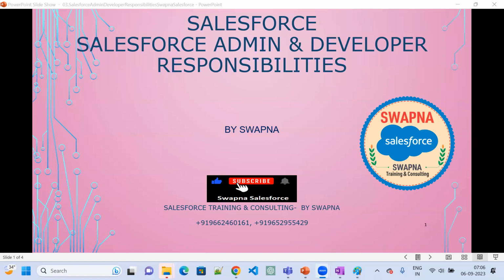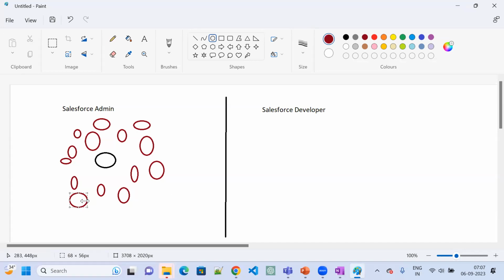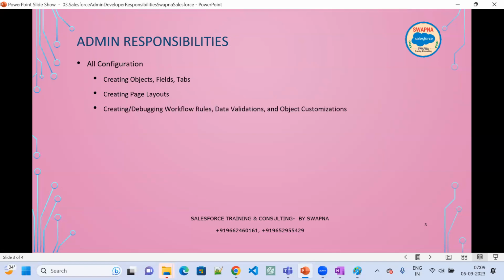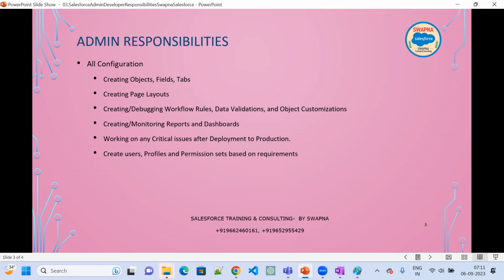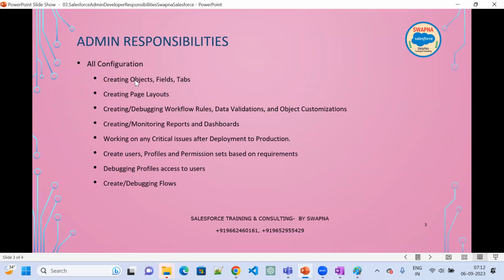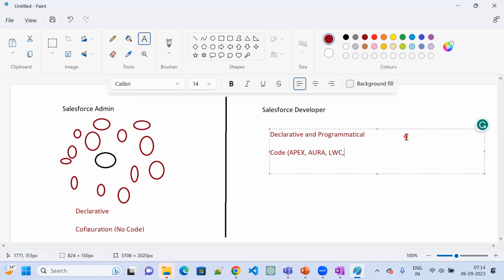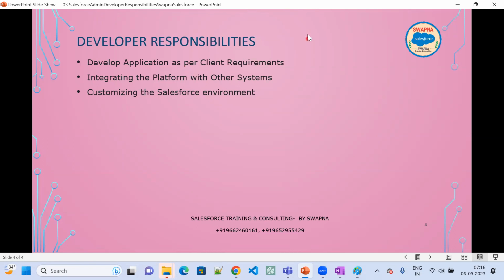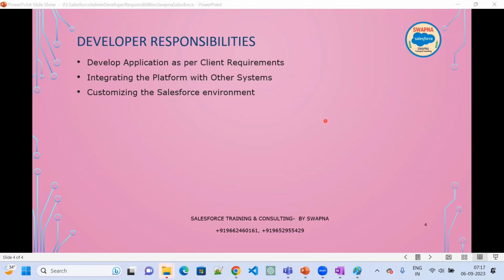03.Salesforce Admin |Salesforce Administrator Responsibilities|Salesforce Developer Responsibilities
Salesforce Administrator Responsibilities
Salesforce Developer Responsibilities